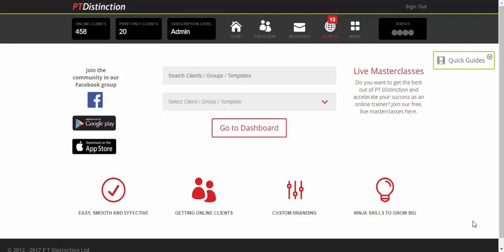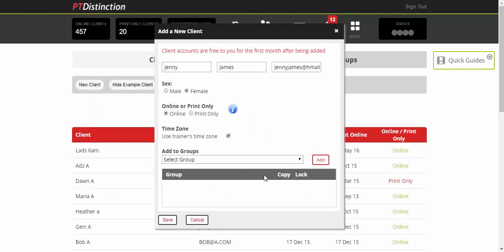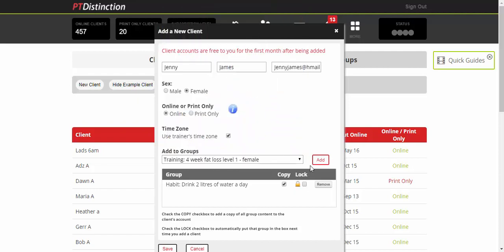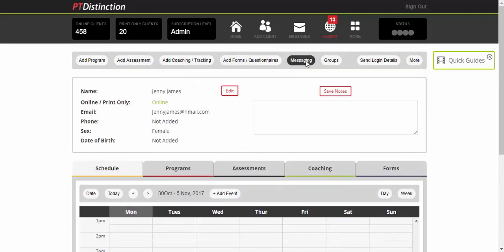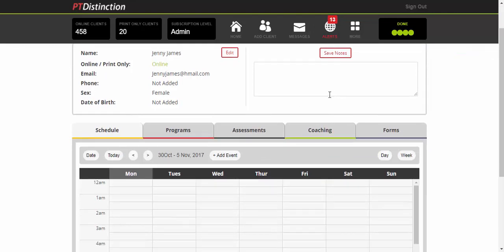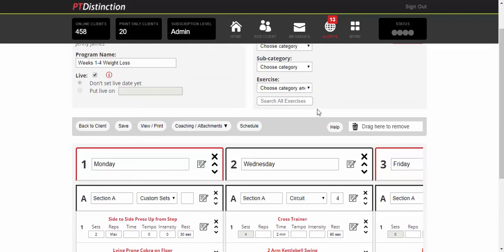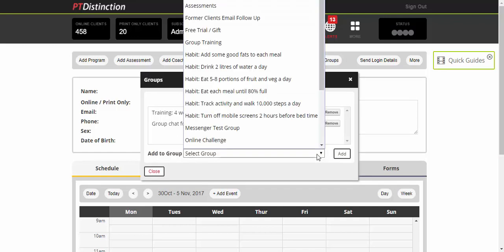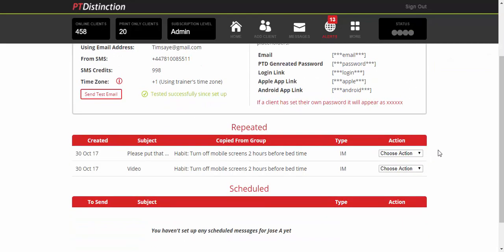The Crazy Power of PTD Groups!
has PTD Groups, this is the biggest time saver for high class online personal trainers that has ever been created and it helps you do an amazing job.

This method of group stacking helps you provide amazing coaching for your individual online personal training clients in just a few minutes a month. To prove that I explain the system and give a months worth of quality individualised coaching to two personal training clients in the six minute video.

To find out more about the worlds leading online personal training software;